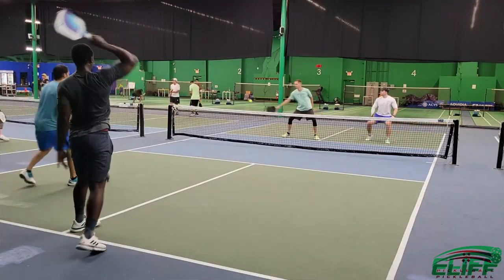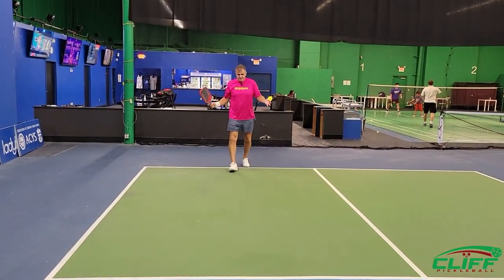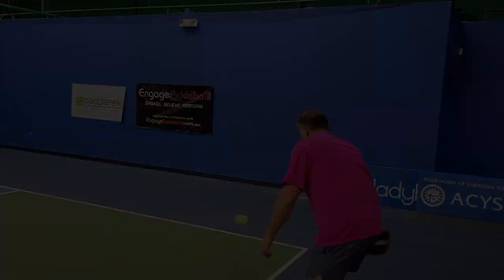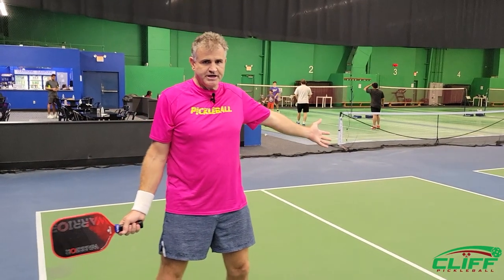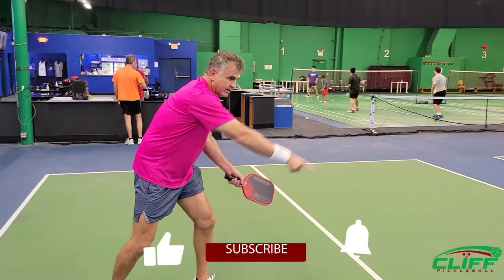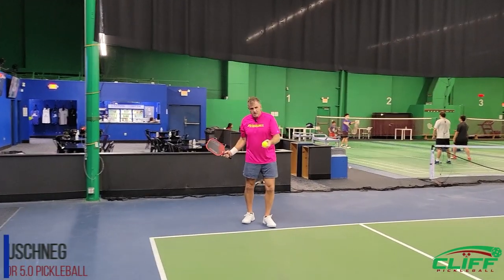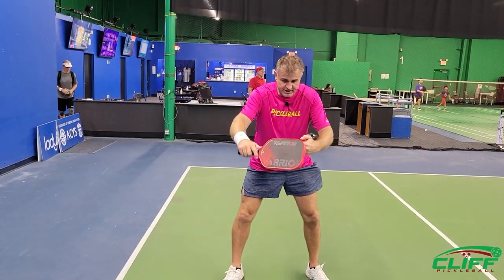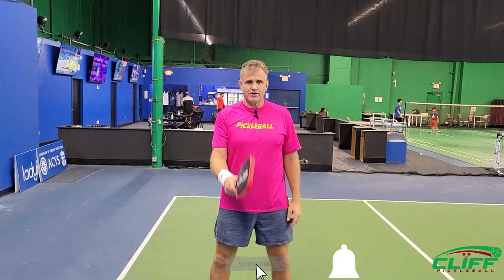This is why You're not Improving | How To Fix It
Please help me save my friend life.